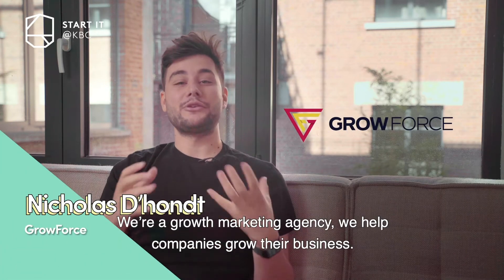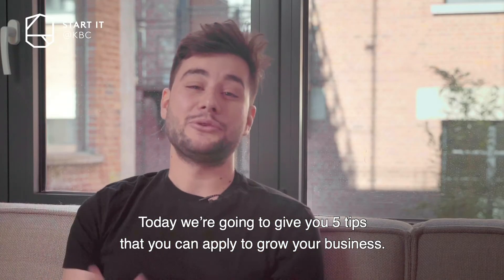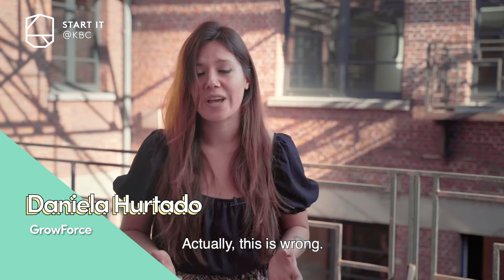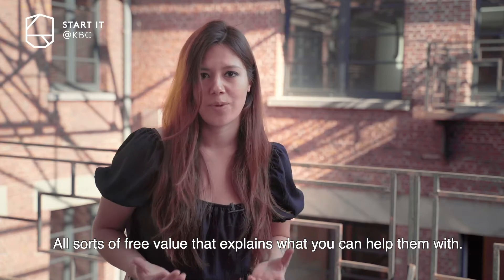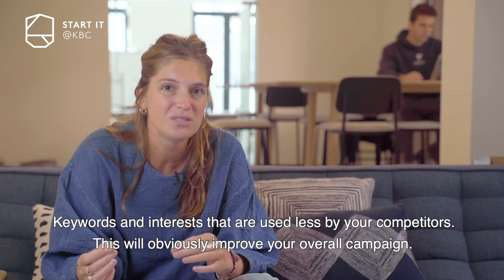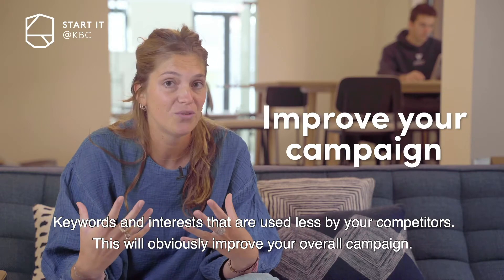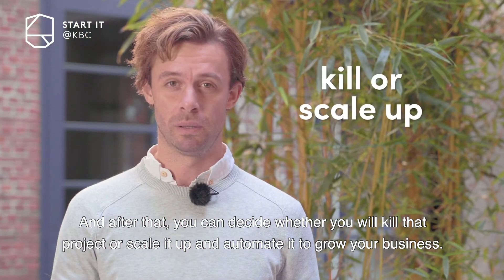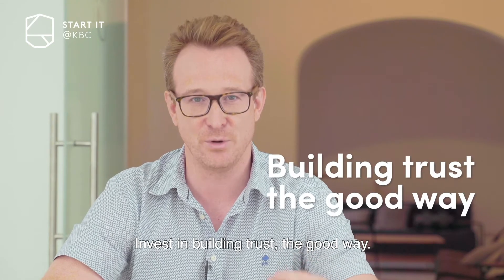Partner in the picture: GrowForce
We asked GrowForce for 5 tips on how to grow your business. Curious? Check out the video! 🎬
Start it @KBC
A network of people building the startup dream!

More info about Start it @kbc
Start it @kbc supports and promotes innovative and scalable entrepreneurship and, with over 477 startups, is Belgium's largest startup community. To achieve this, the community concludes partnerships with organizations and companies that adopt the same pay-it- forward mentality. This way, Start it @kbc is building an ecosystem and a dynamic network of early-stage startups, scale-ups, incubators, accelerators, mentors, VCs, supporting partners and strategic partners.

Start it @kbc is constantly reshaping, expanding and improving its offering in co-creation with the startups. The community has hubs in Antwerp, Ghent, Hasselt, Leuven, Kortrijk, Brussels and is firmly committed to internationalization in Europe and the United States.

Thanks to the Strategic Partners (Accenture, KBC, Telenet and DPG Media) and a steadily growing group of Supporting Partners, the startups can rely on vast amounts of expertise, an enormous network, business premises, mentorship and the most comprehensive custom-made Startup Academy in Belgium.

Startups with an innovative business idea can submit their idea all year round via the website. Three times a year, selected startup founders can pitch their ideas to a professional jury.